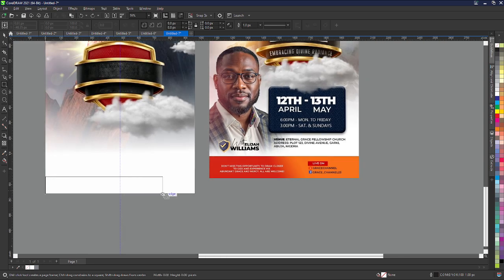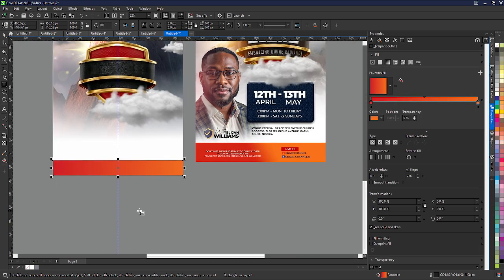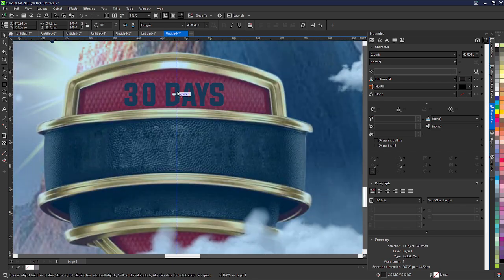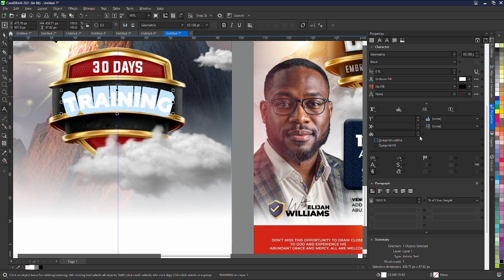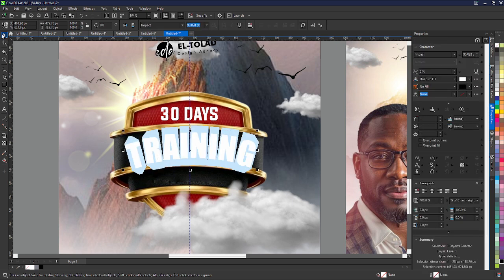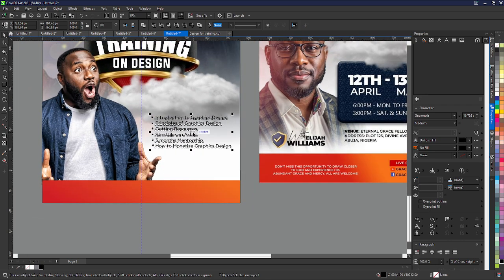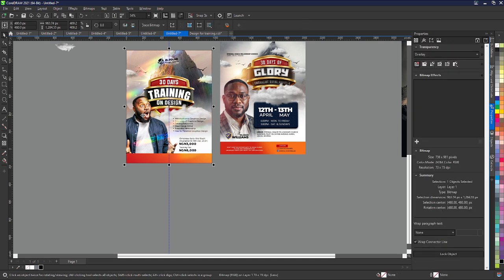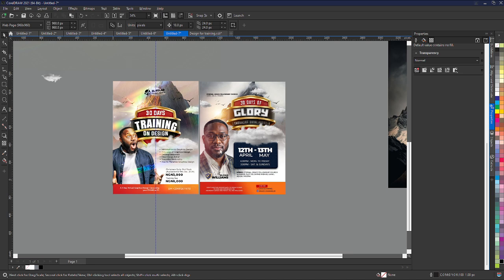DESIGN A FLYER USING CORELDRAW and other TIPS 2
In this video, you will learn how to design using CorelDraw. You will also learn how to "steal like an artist" and how to source and obtain resources online.